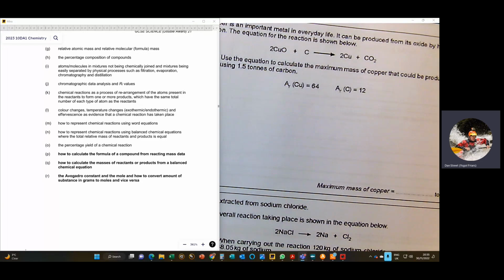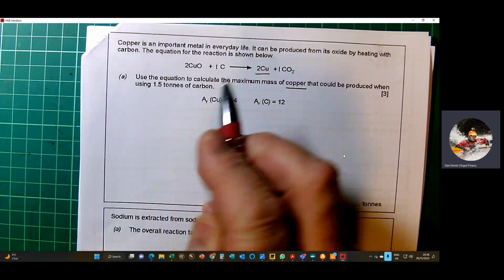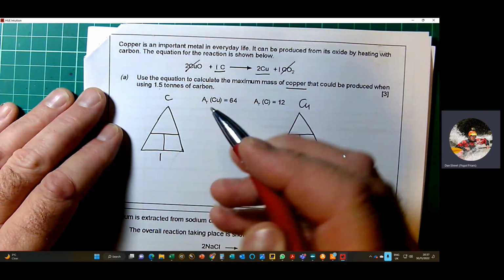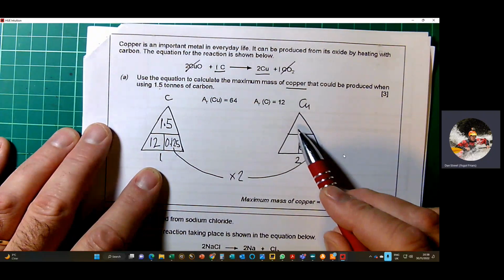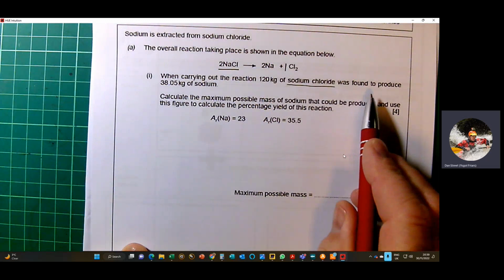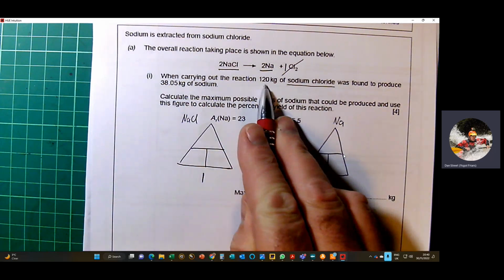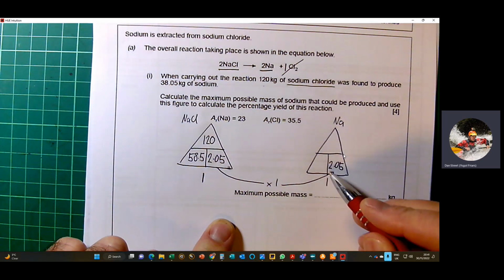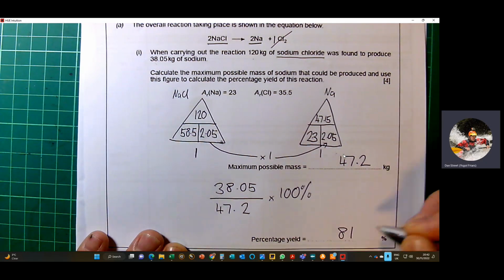E Reacting Masses Mr Street's method